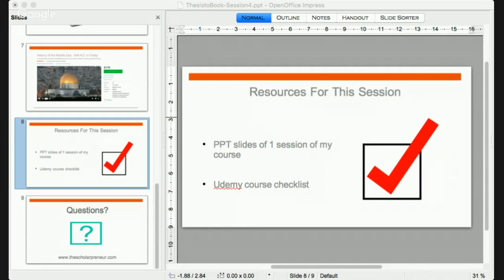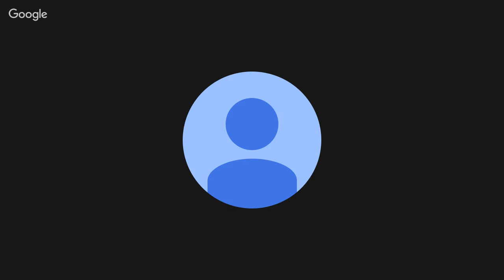american history and donald trump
I look at roots of the trump campaign